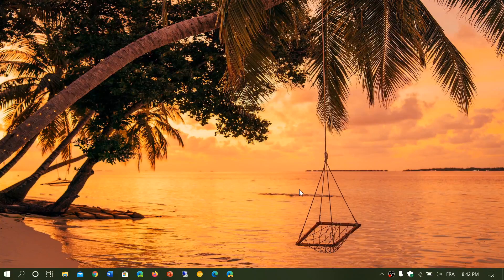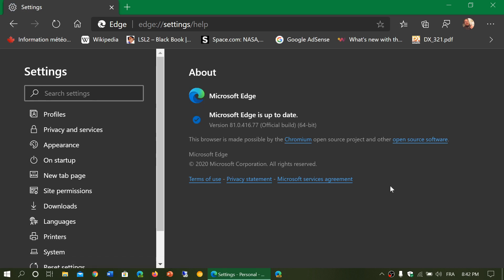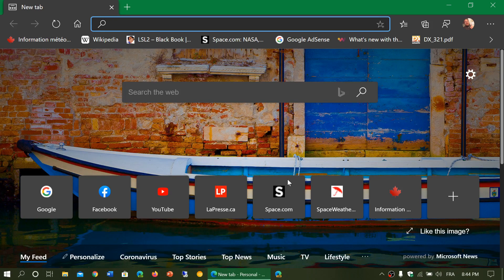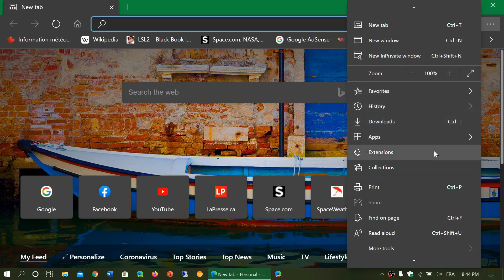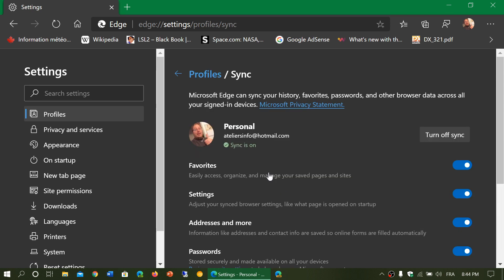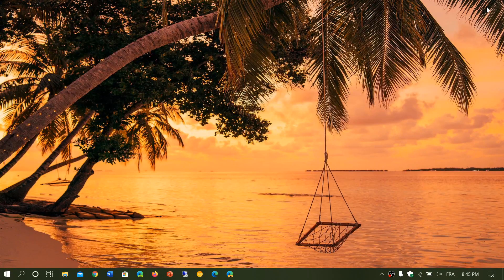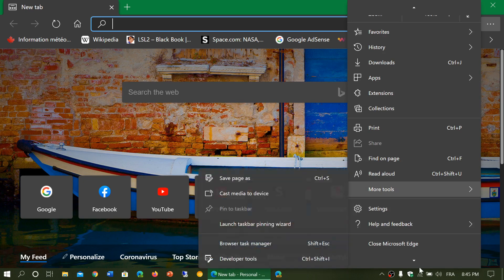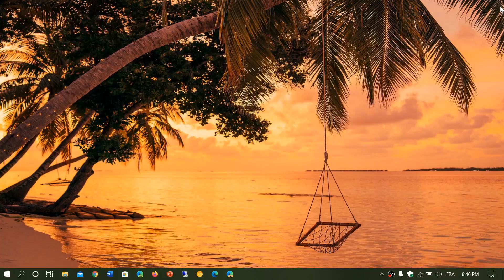Microsoft Edge Stable 83 out for some not everyone May 21st 2020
Some of you are having an update to Edge 83, if you don't see it, no worries it will roll out in the next week